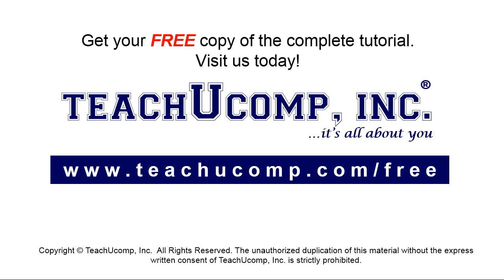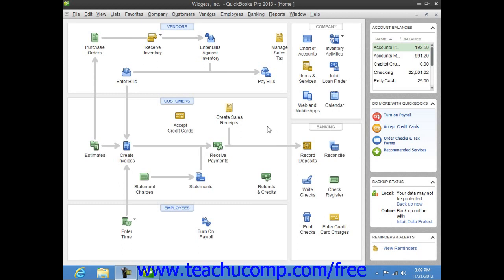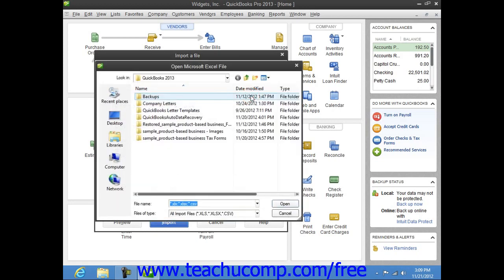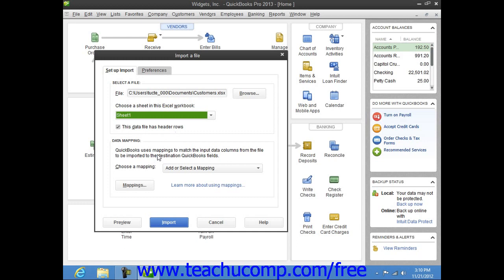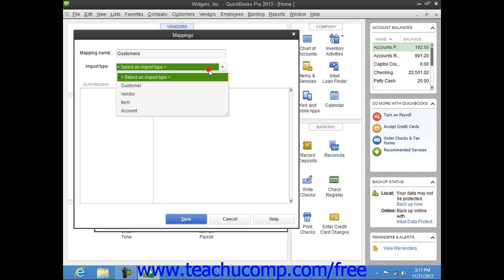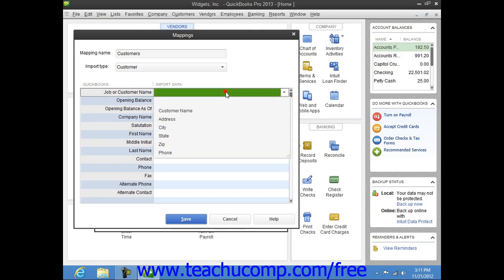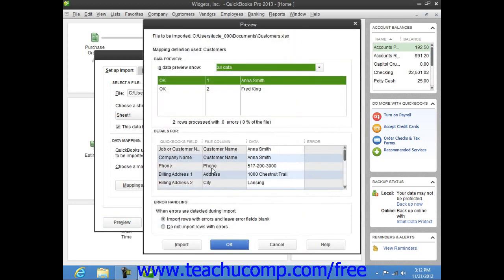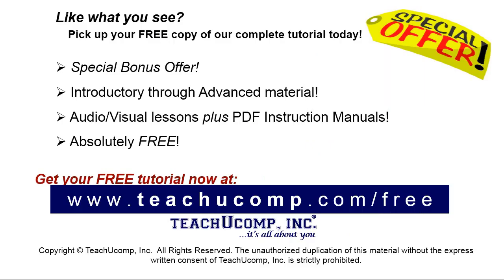QuickBooks Pro 2013 Tutorial Advanced Importing of Data Intuit Training Lesson 26.3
Learn about Advanced Importing of Data in QuickBooks Pro 2013 A clip from Mastering QuickBooks Made Easy. - the most comprehensive QuickBooks tutorial available. Visit us today!